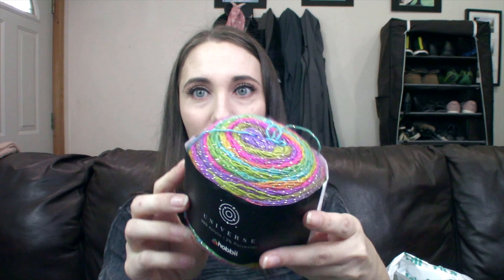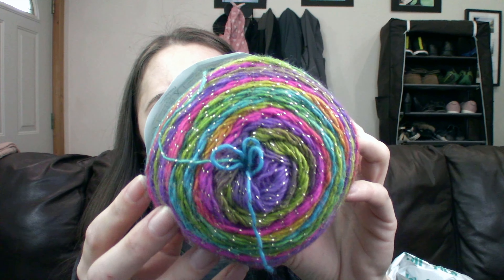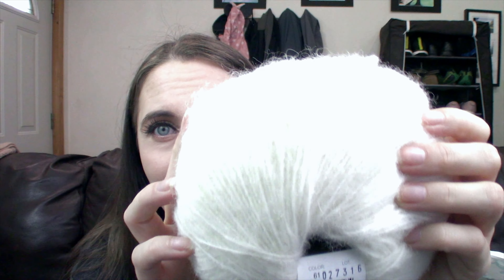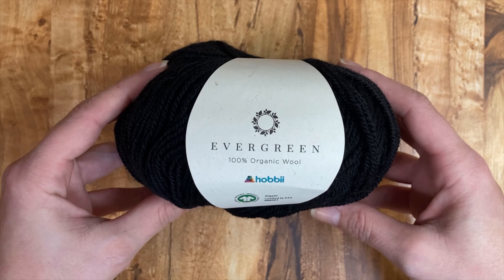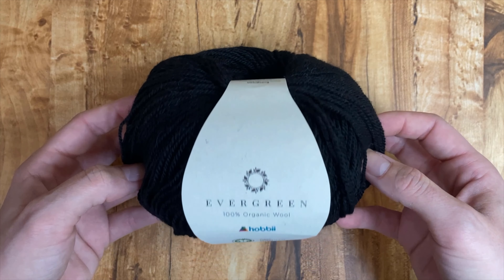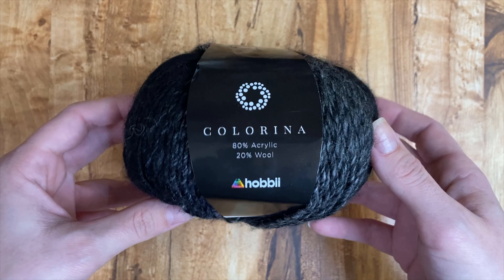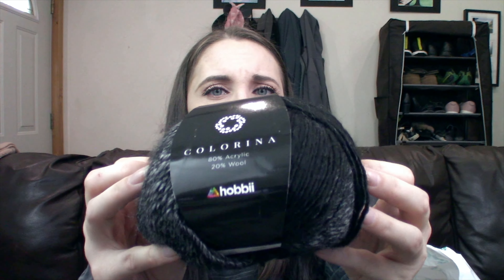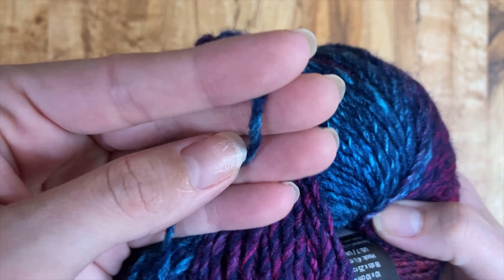Hobbii Yarn Haul | November 2021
Sharing my November yarn haul from Hobbii. I purchased a selection of their yarns made using both natural and manmade fibers including wool, alpaca, and acrylic. I got my hands on their new Evergreen organic wool too!

Saturdays @ 9am PT / 12pm ET

SIGN UP
Monthly knit & crochet email newsletter for pattern releases, discounts, and/or tester calls: